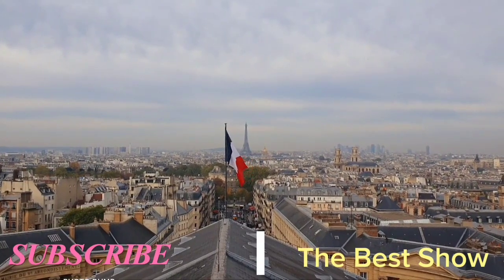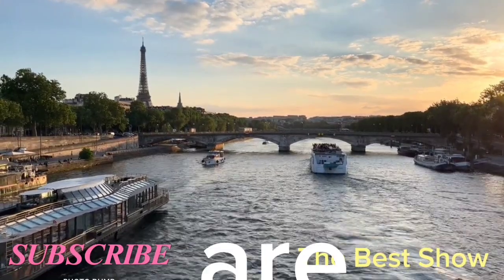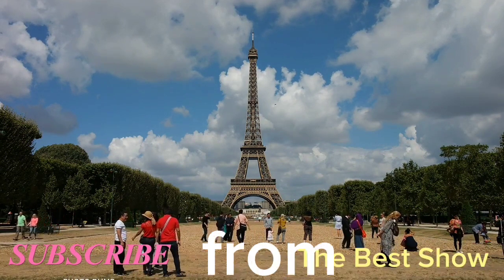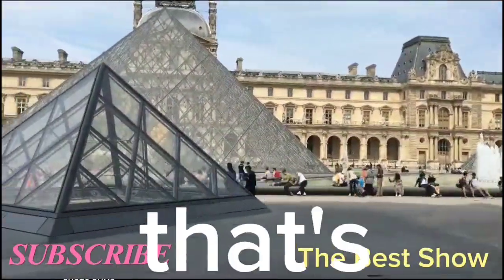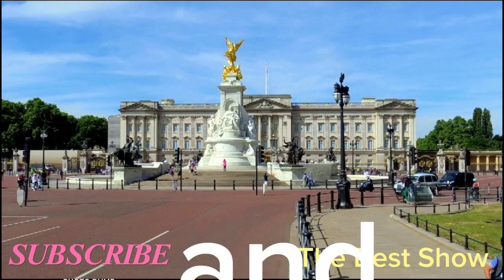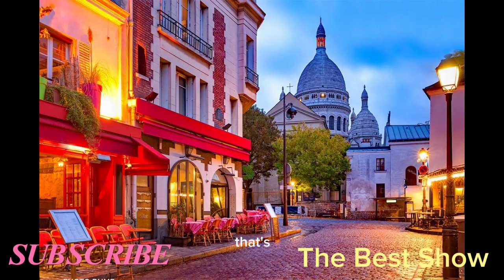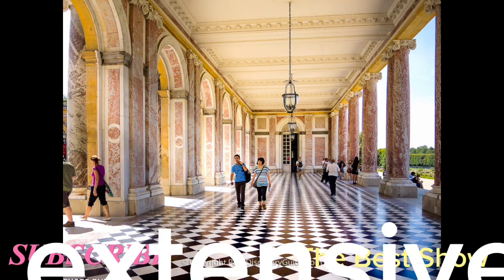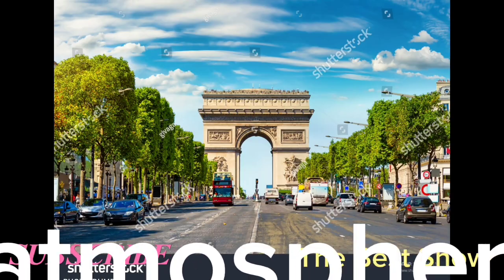Paris for History Buffs: The Top Historical Sites | Paris for Art LoversTravel paris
"Bonjour, Wanderlust Explorers! Welcome to a captivating journey through the City of Love - Paris, France! 🇫🇷✨

Join us as we immerse ourselves in the timeless allure of Paris, a city that has inspired poets, artists, and dreamers for centuries. This enchanting travel vlog will take you on a whirlwind adventure through the iconic landmarks and hidden gems that make Paris an unparalleled destination.

Step into the romance-filled streets of Montmartre, where the echoes of Picasso and Van Gogh still resonate. Explore the grandeur of the Eiffel Tower, standing tall as a symbol of love and unity. Stroll along the Seine River, lined with charming bridges and majestic architecture, offering picturesque views at every turn.

Indulge in the delectable delights of French cuisine, from buttery croissants and macarons to savory escargot and velvety wines. Uncover the secrets of Parisian fashion, as we meander through chic boutiques and designer avenues, embracing the city's timeless elegance.

Venture beyond the tourist hotspots and discover the offbeat neighborhoods, where bohemian creativity thrives. Get lost in the artistic wonderland of Le Marais, with its eclectic galleries and vintage shops.

Experience the magic of Paris at night, as the city transforms into a dazzling display of lights. Witness the mesmerizing show at the Moulin Rouge or enjoy a leisurely cruise under the moonlit sky.

Through our lens, you'll encounter the warm hospitality of the Parisian people, known for their passion and joie de vivre. We'll also offer practical travel tips, ensuring you make the most of your Parisian escapade.

So, fasten your seatbelts and get ready to fall in love with the romance, culture, and allure of Paris in this unforgettable travel vlog. Au revoir, and let's create timeless memories in the City of Love!" 🌹🎥✈️

travel guide
travelto paris
travel france
go to parisTravel parisTravel guideparis travel guideparis travel tipsthings to do in parisbest things to do in pariswhat to do in parisparis travel vlogparis travel videovisit parisparis franceparis vlogbest food in paristop 10 parisparis city guideattractions in parisparis attractionsparis tourtop 10 paris attractionsvisiting parisparis tripparis foodparis tourismtop 10 paris landmarksbest of paris